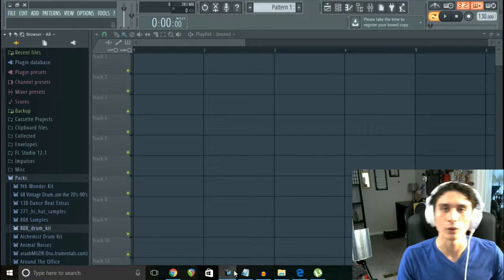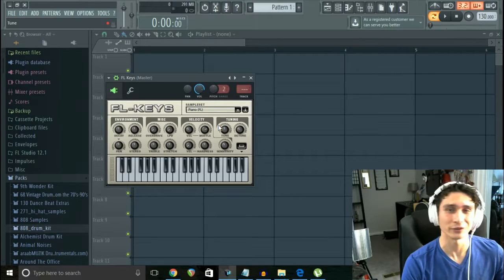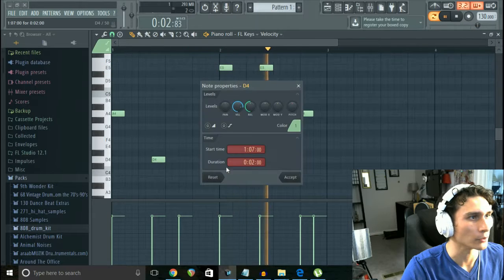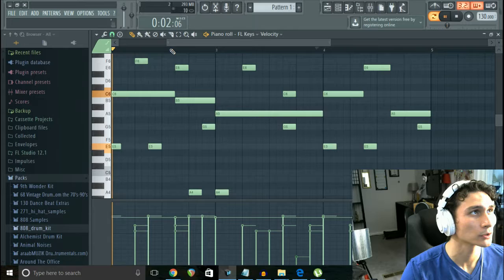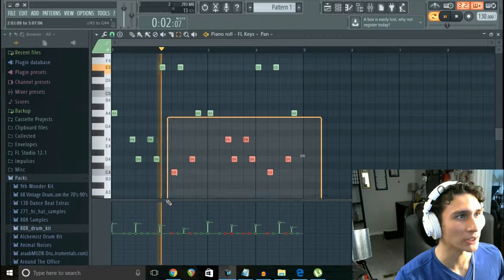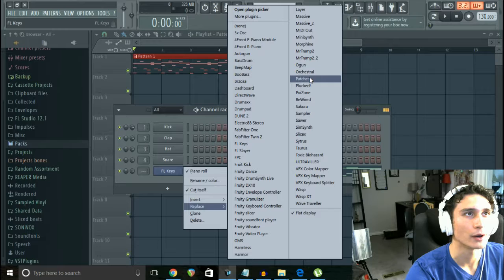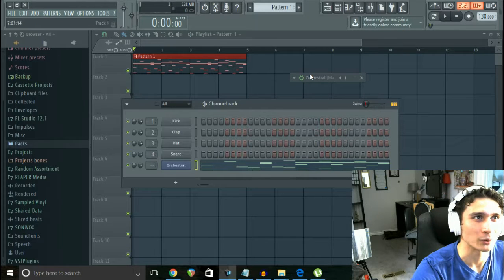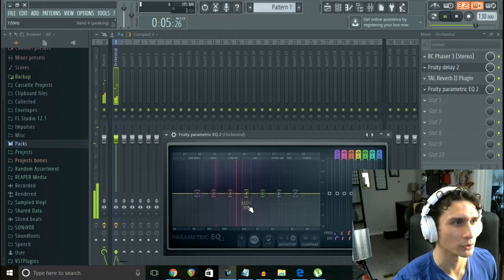How To make a cool "original" Hip-Hop melody from scratch without a MIDI keyboard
Long title, sums up most of what the video is about.
Throw some feedback my way